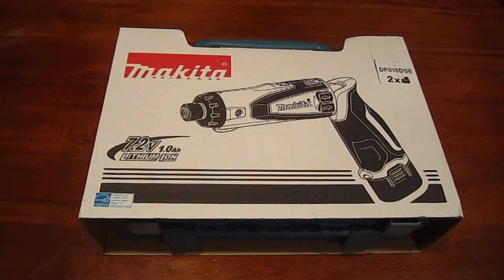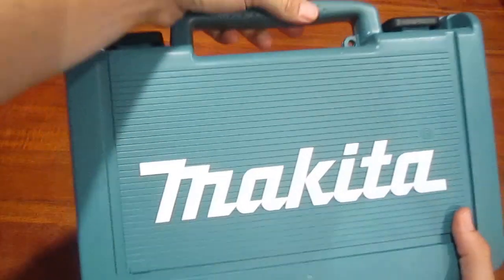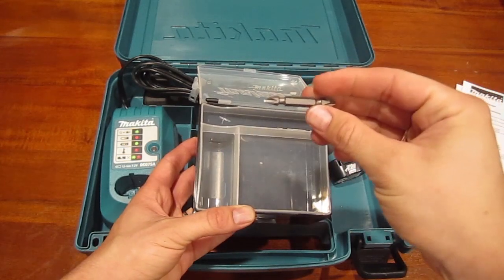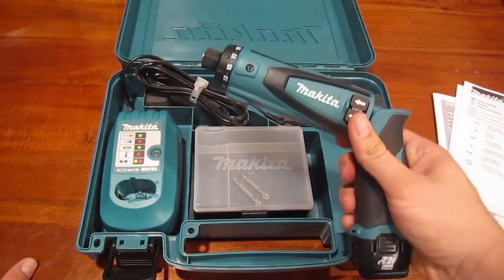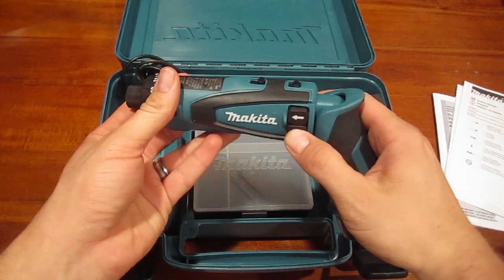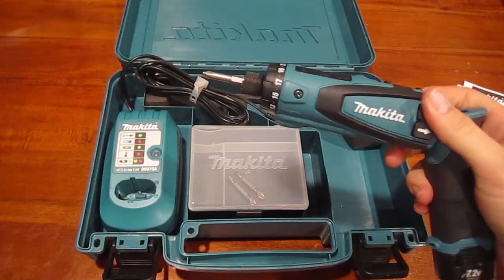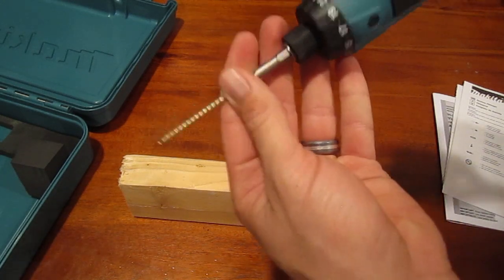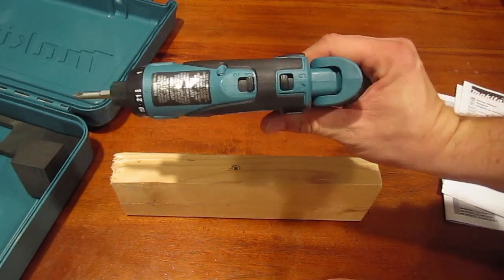Makita 7.2 Volt Inline Driver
Hey Griptioneers!

Welcome to Gription Gear! Gear that GRIPS you!

Makita 7.2 volt inline driver unboxing video and quick review

BUY THIS GEAR: Makita 7.2-Volt Lithium-Ion Cordless Driver-Drill Kit with Auto-Stop Clutch

We love the great outdoors and we love awesome technology that improves the outdoor experience. We share product reviews of our favorite outdoor gear, photos and videos of gear in action, and reviews of our favorite hikes in Utah and other cool places.

We want to hear from you! COMMENT with questions, or with video ideas (gear to review, places to go, utah hikes, and anything else)!

-Your Fellow Griptioneers!